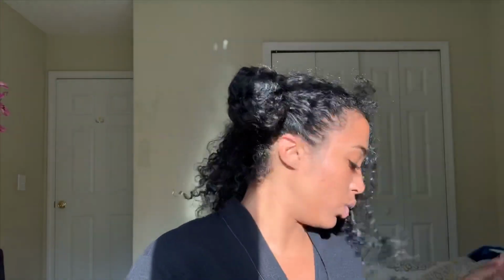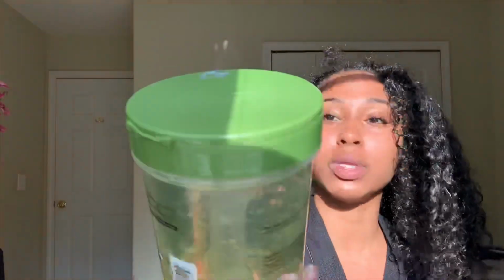My Curly Hair Routine| Wash and Go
Hey babies!

I love y’all so so much, I’ll see y’all next week❤️

Products used in order:
Aussie Mega Moist Shampoo
Aussie Mega Moist Conditioner
Cantu Coconut Curling Cream
Eco Olive Oil Styling Gel